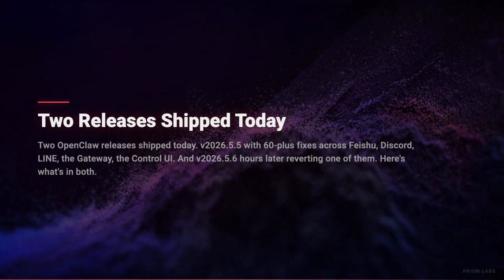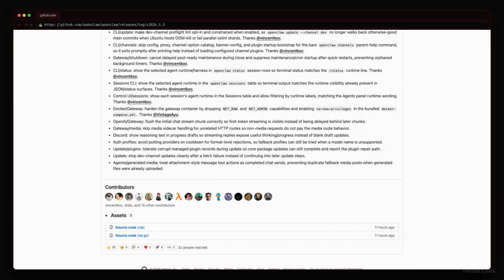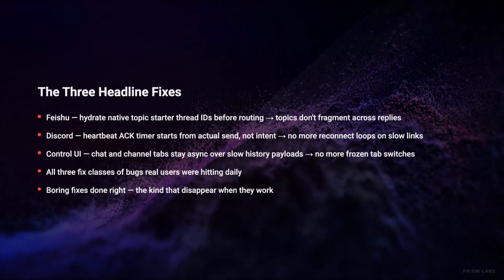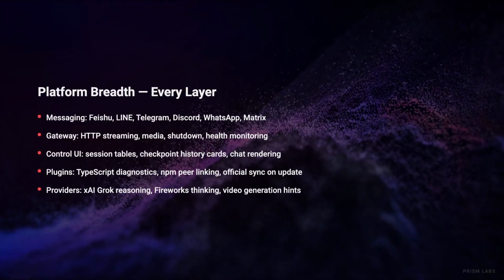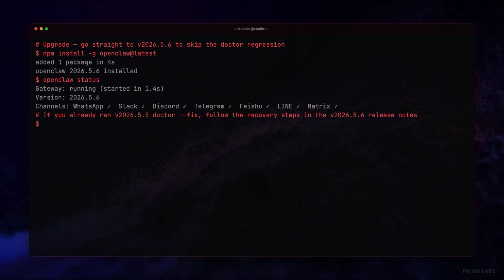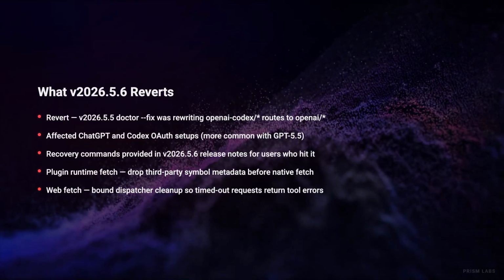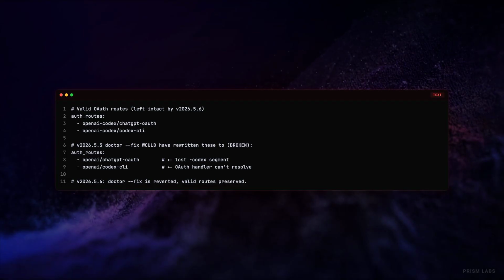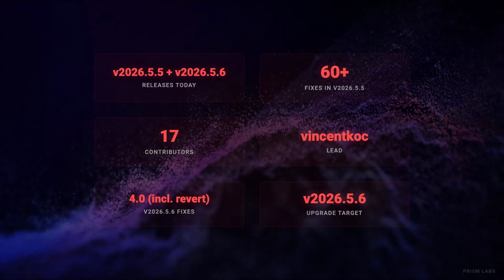OpenClaw v2026.5.5 + v2026.5.6: 60+ Fixes and a Same-Day Revert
Two OpenClaw releases shipped May 6, 2026. v2026.5.5 with 60+ fixes — Feishu native topic threading, Discord heartbeat ACK timing, Control UI responsiveness, and platform breadth across LINE / Telegram / WhatsApp / Matrix / Gateway / Plugins / xAI Grok / Fireworks. Then v2026.5.6 hours later: a same-day patch reverting the .5 doctor command that was rewriting valid openai-codex OAuth routes (could disrupt GPT-5.5 setups). Plus 3 small fixes. Recommended upgrade target: v2026.5.6.

0:00 Two releases shipped today
0:15 Walking the v2026.5.5 release page
1:17 The three headline fixes
2:20 Platform breadth — every layer touched
3:28 The upgrade path
4:08 What v2026.5.6 reverts
5:28 The doctor regression in detail
6:13 Both releases by the numbers
7:07 The rapid-revert pattern
8:05 Wrap

Upgrade: npm install -g openclaw@latest

— Claw Insiders · @ClawInsiders